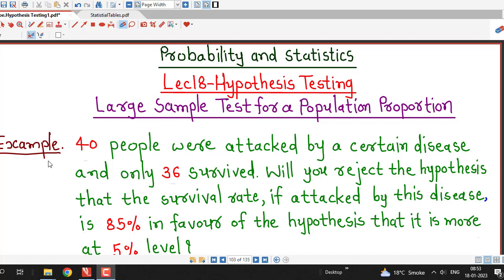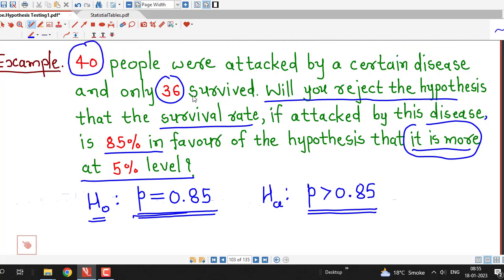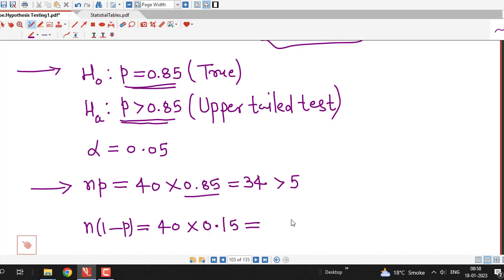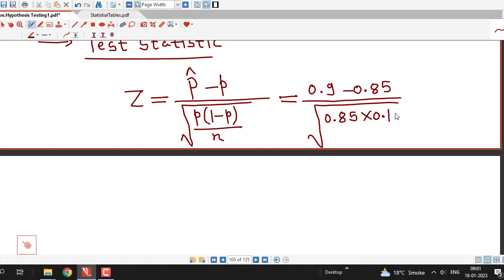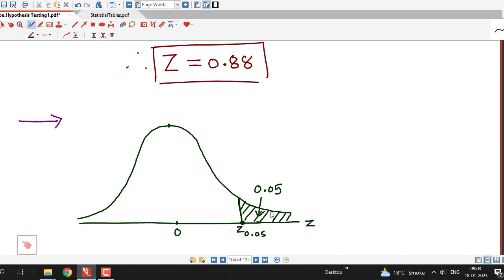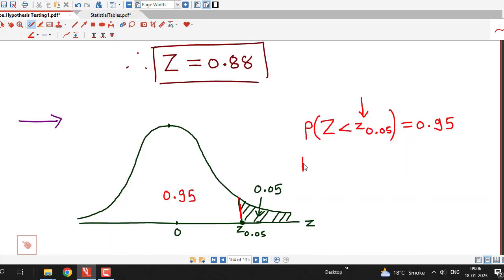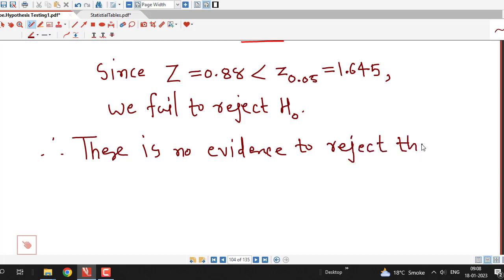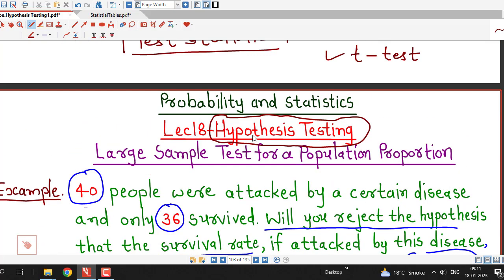Lec18/Hypothesis Testing/Large Sample Test for a Single Proportion/ Example3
In this lecture we discuss one  example on hypothesis testing on population proportion.